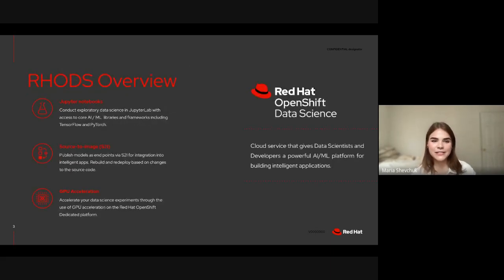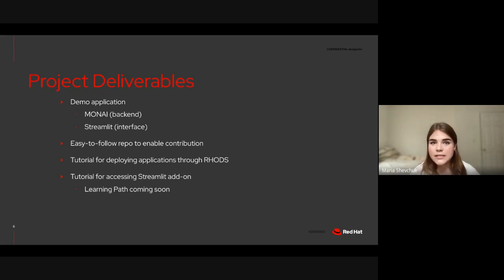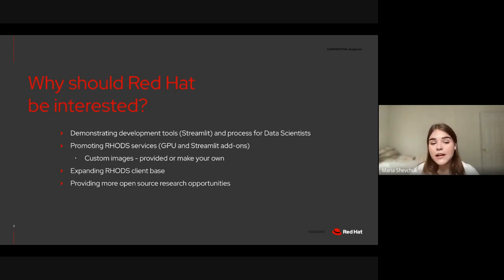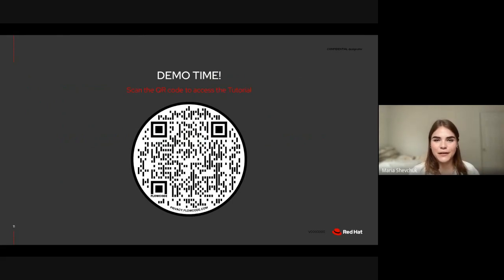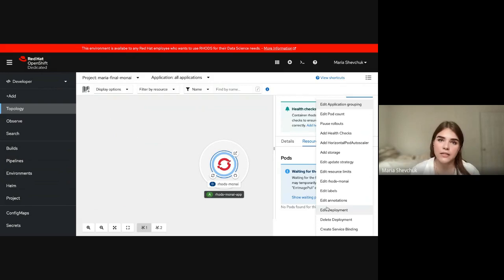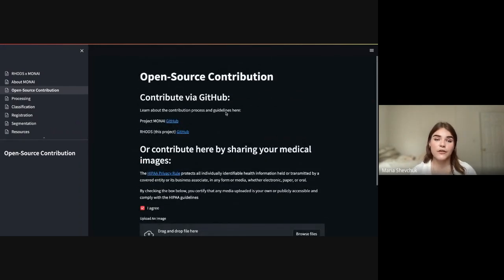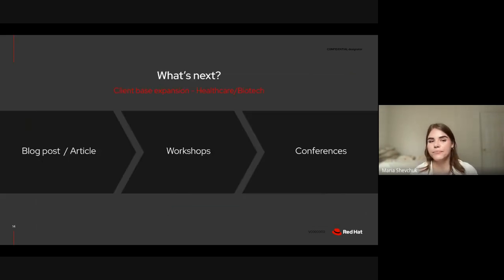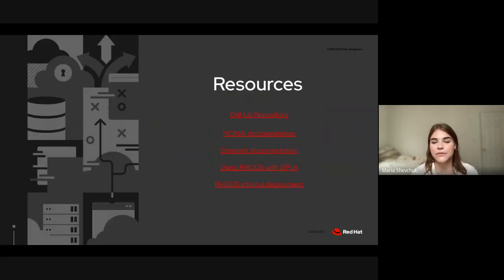Leveraging MONAI in RHODS (Final Project Presentation), Maria Shevchuk August 11, 2022